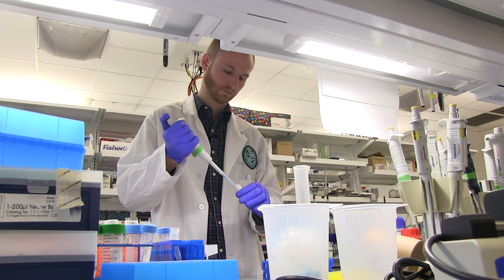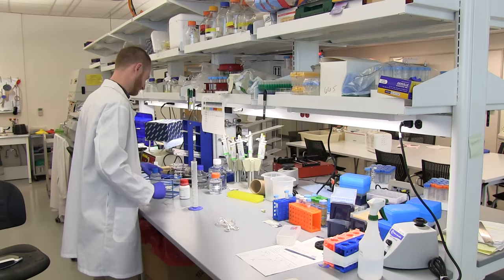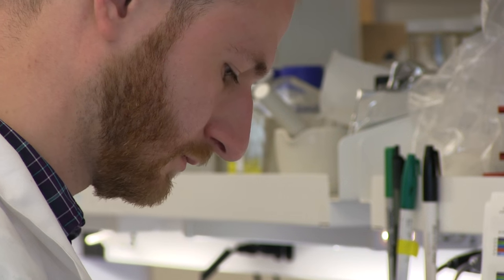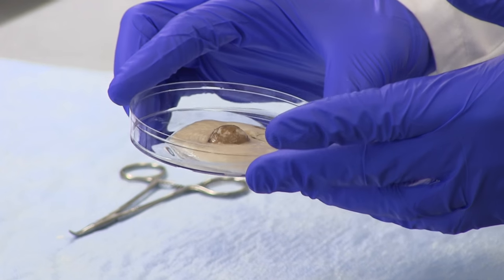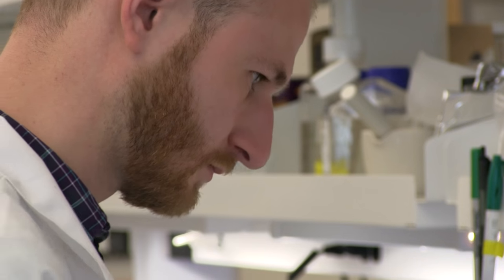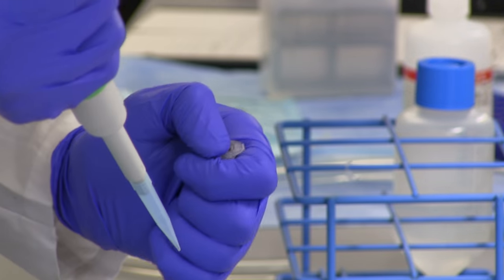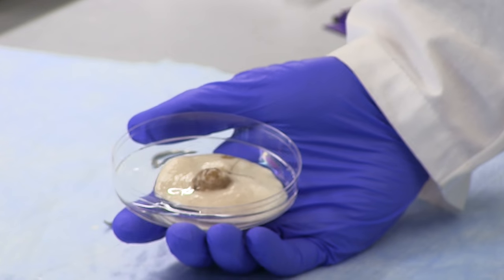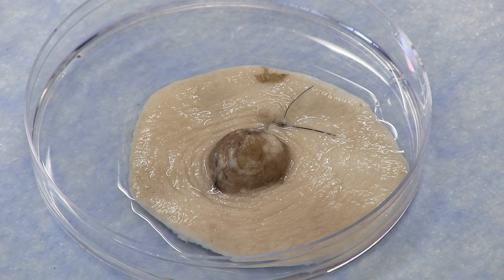Tulane grad student develops new approach to breast restoration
Nicholas Pashos, a BioInnovation PhD candidate at Tulane, is working on a project that he hopes will one day transform breast reconstruction surgery.